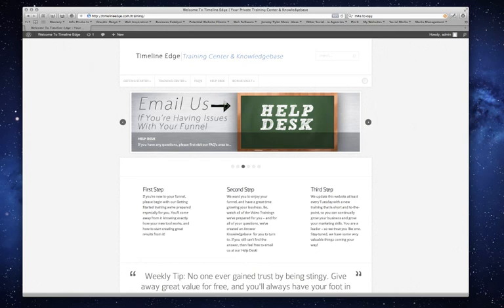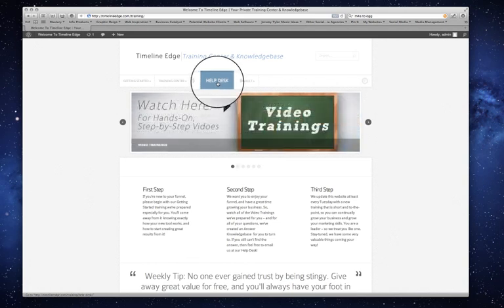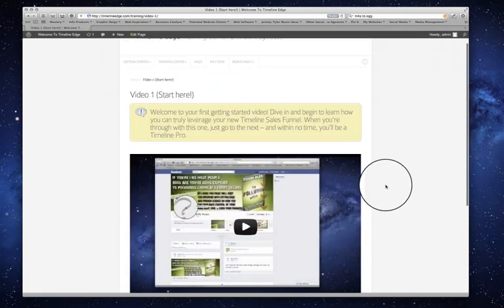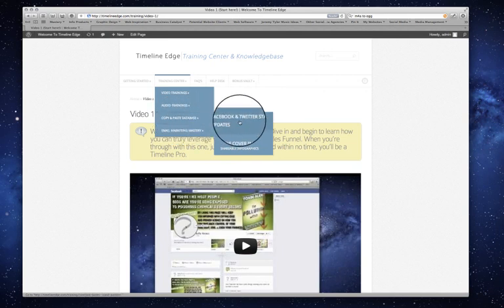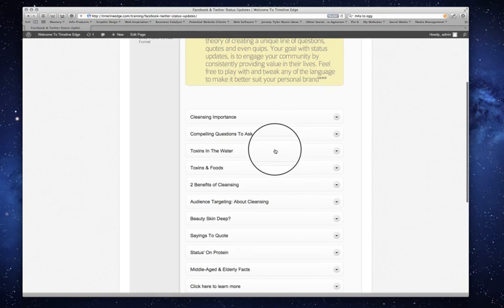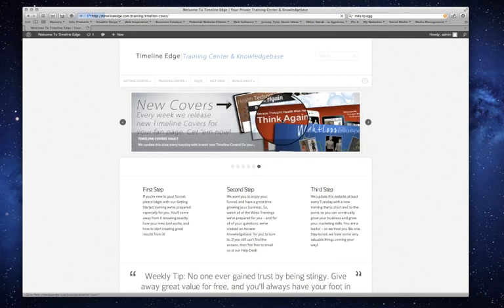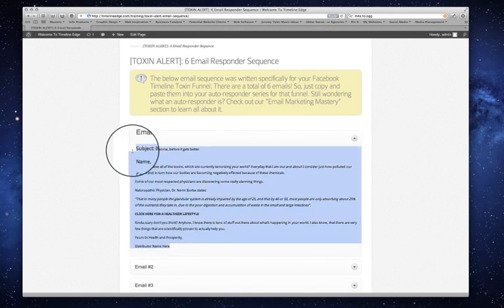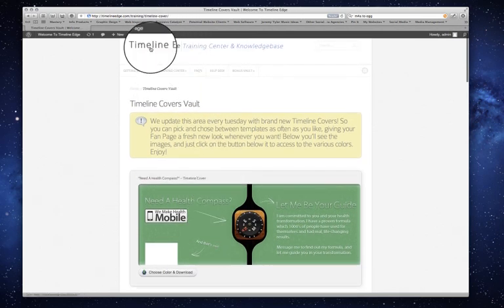How To Use This Site